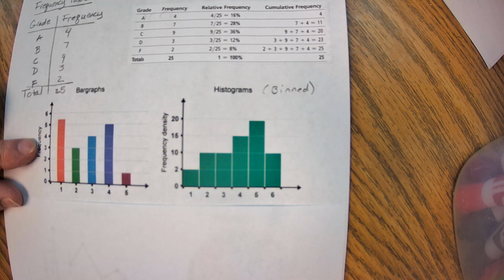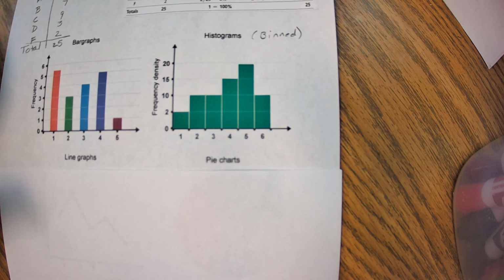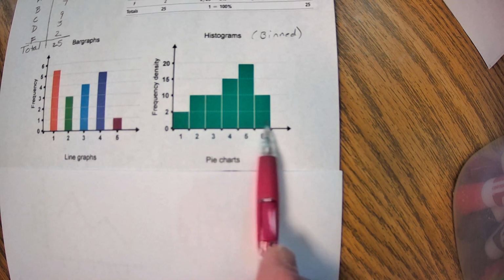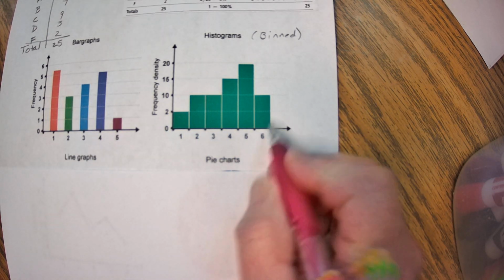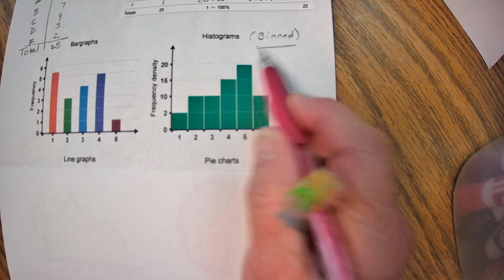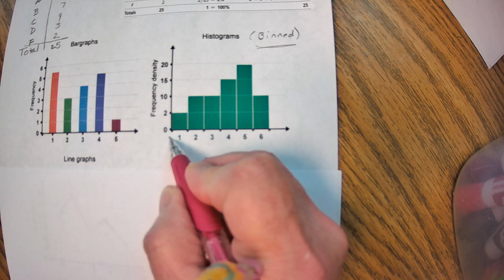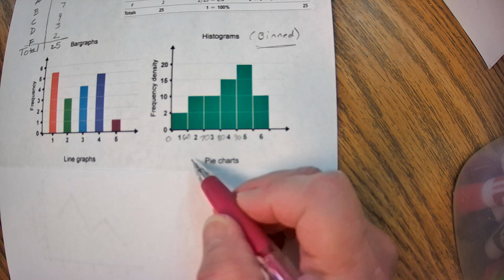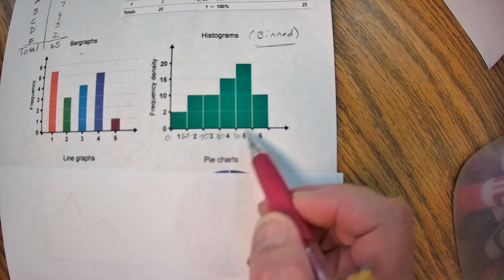Cont math 5C